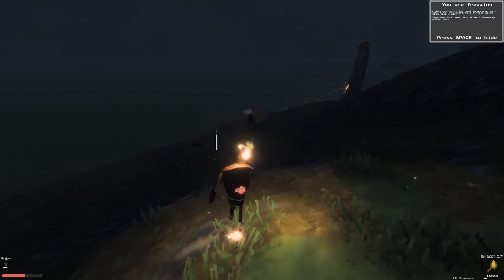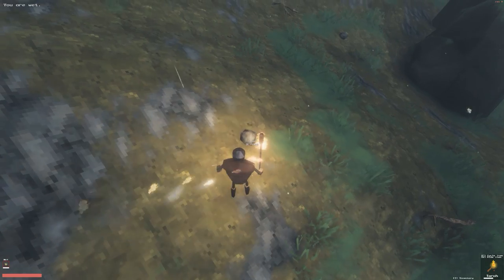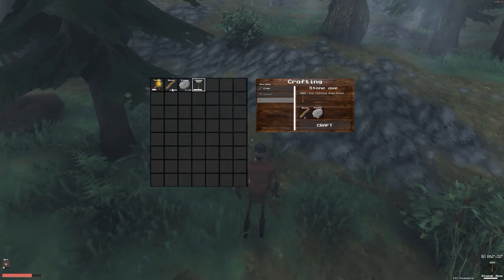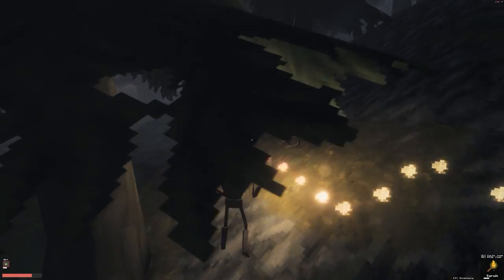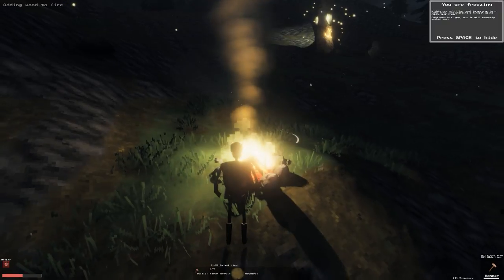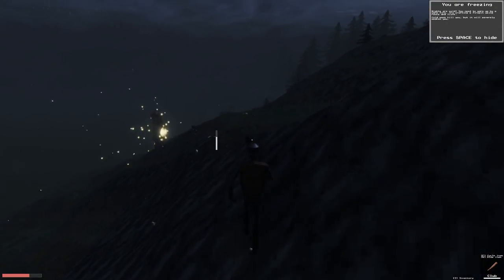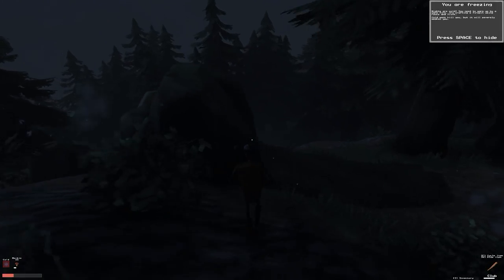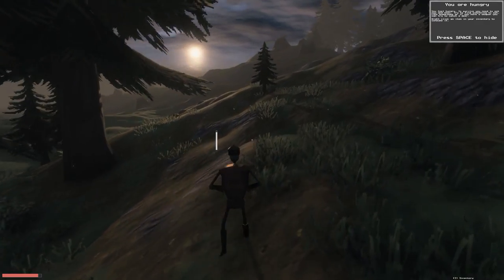STRANDED ON AN ISLAND WITH MONSTERS! - New Survival Game? - Fejd Gameplay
Welcome to Fejd.

What is Fejd? Fejd is an open world online survival game about vikings. (This is literally the whole description).

► n00bl0r14n

-Whacky